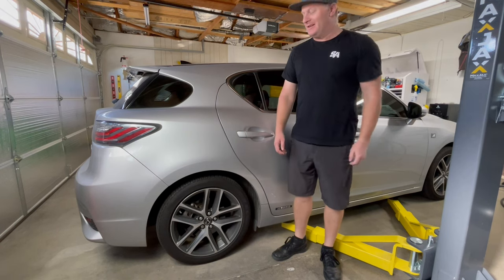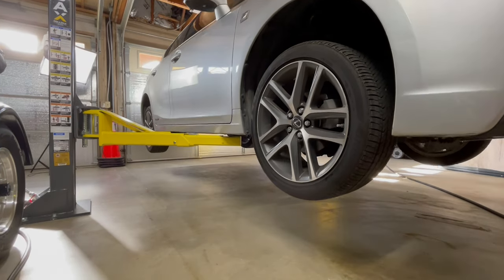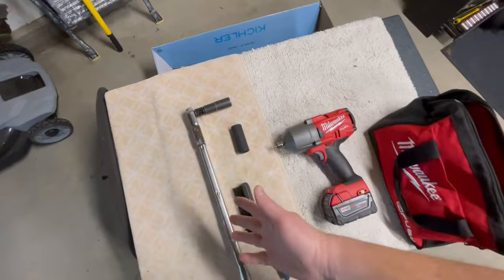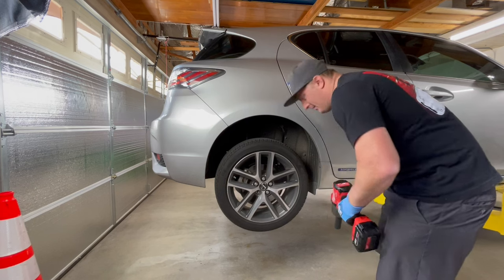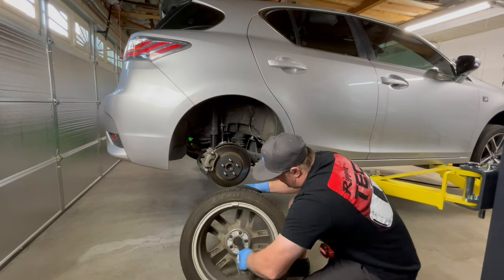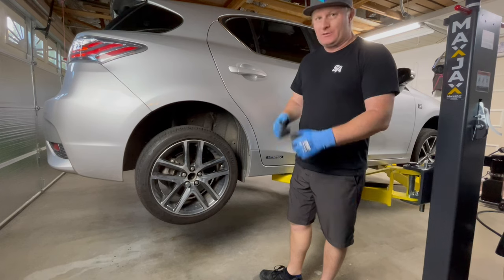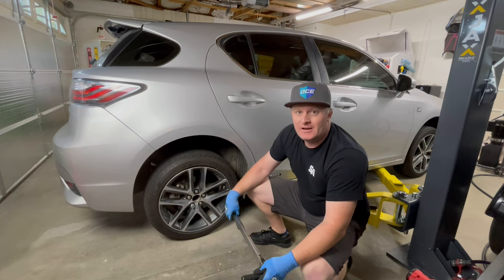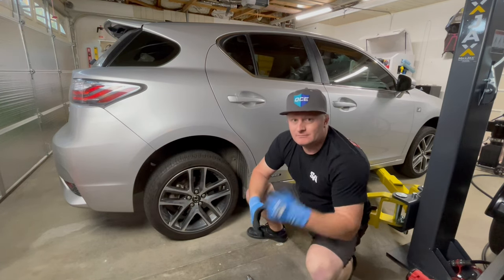2015 Lexus CT200H: Tire Change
In this video, i just go over a simple skill that everyone should know to help them in event of a mishap. Changing a tire shouldn't be scary or something you wnat to shy away form, it's really an easy task in getting you comfortable around your car and back on your way!